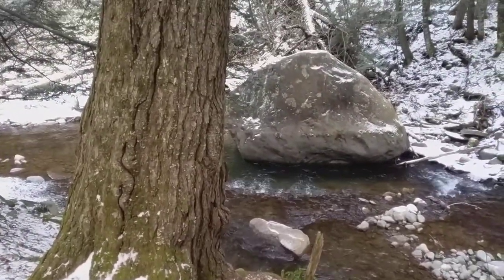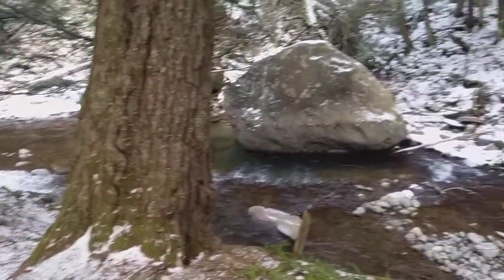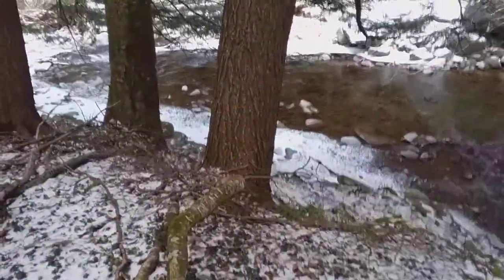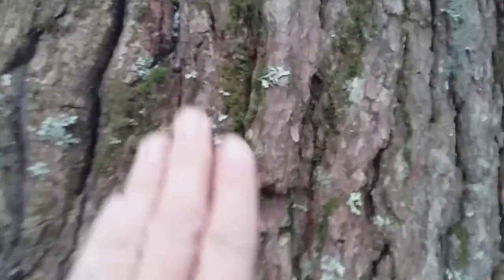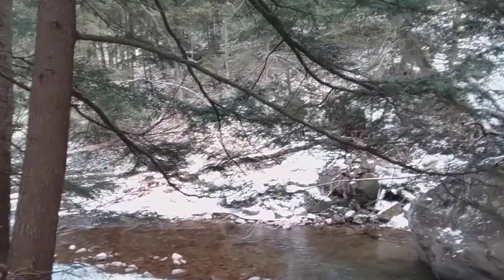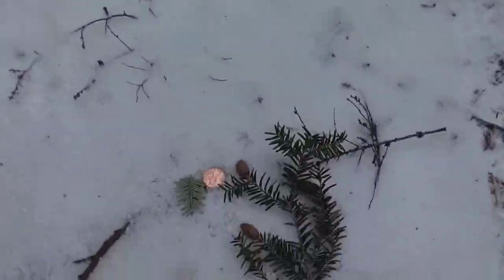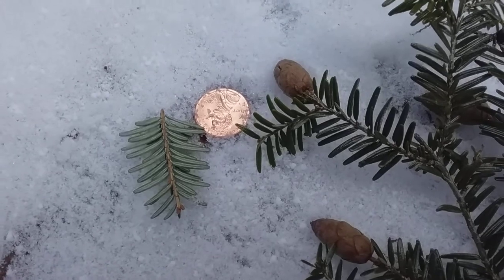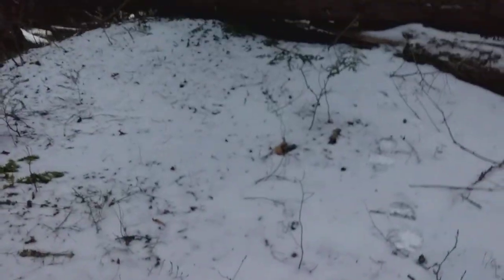Eastern Hemlock bark and habitat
This large, long living evergreen is common in cool moist habitats of eastern Ohio valley, lower Great Lakes and Appalachians.